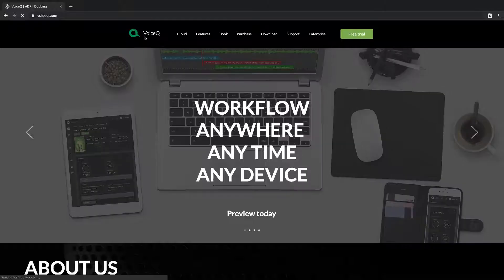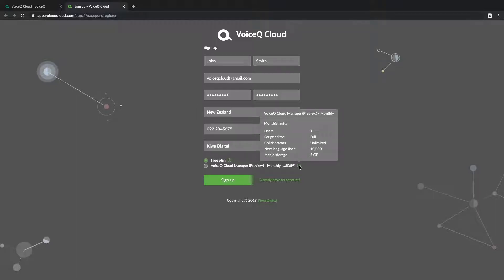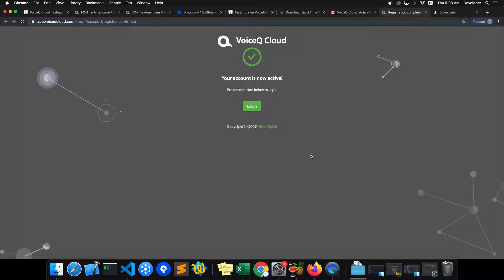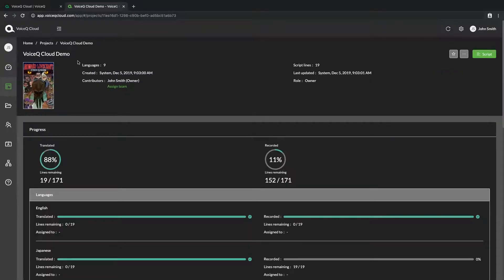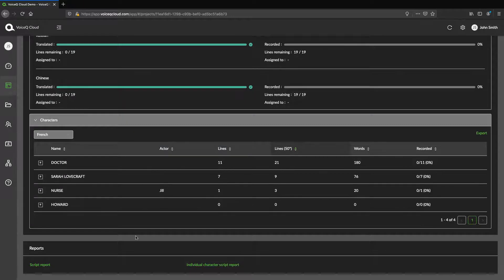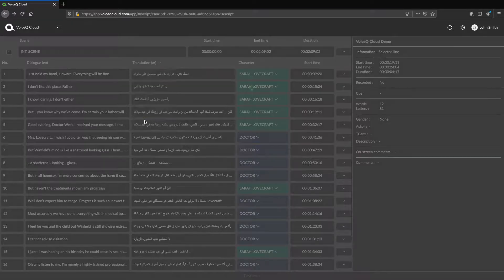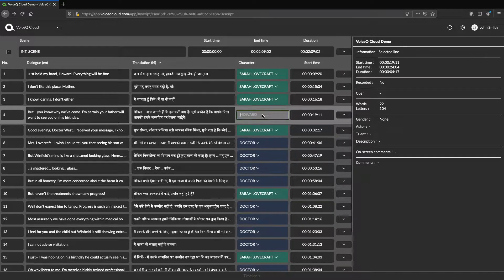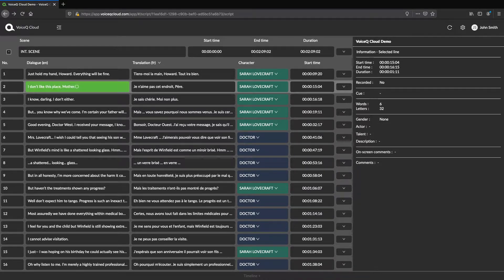VoiceQ Cloud - How to sign up to Cloud